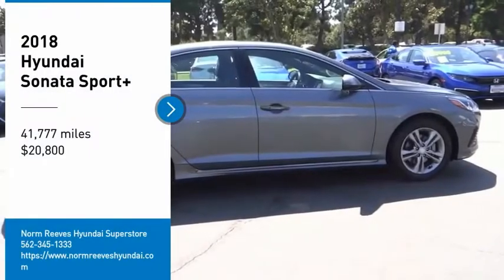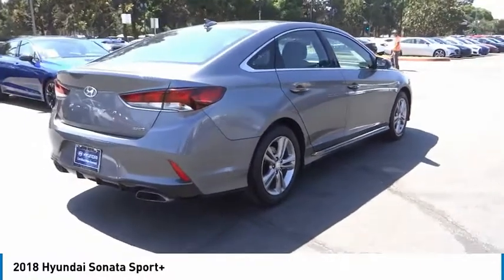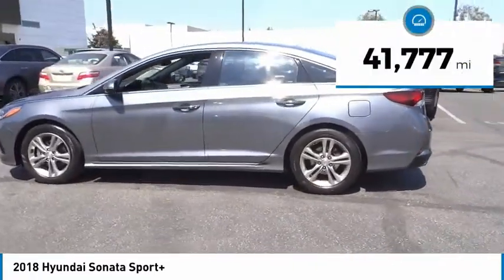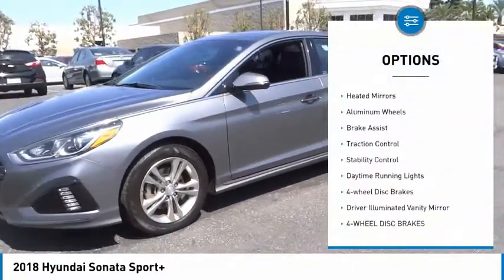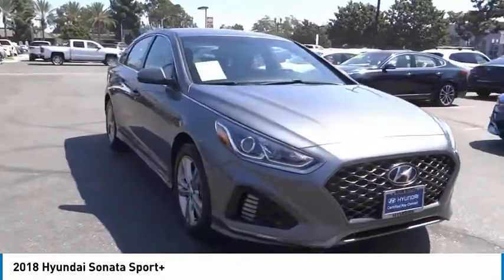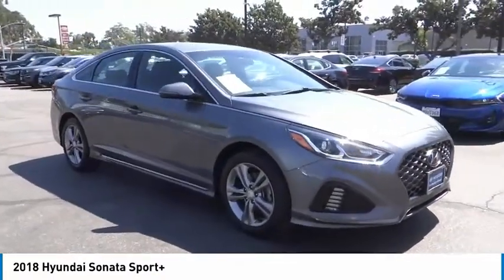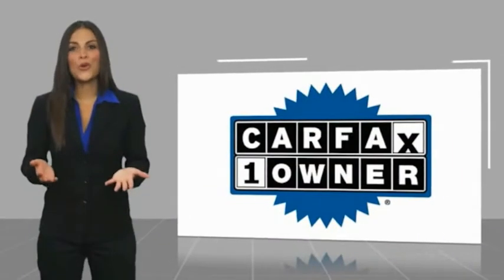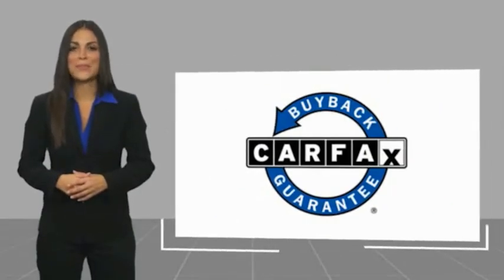2018 Hyundai Sonata Cerritos INFINITI - JH708096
2018 Hyundai Sonata Sport+ 2.4L

CERRITOS INFINITI PROUDLY SERVING ORANGE COUNTY, CERRITOS, ARTESIA, LAKEWOOD, BELLFLOWER, BUENA PARK, LONG BEACH, AND SURROUNDING SOUTHERN CALIFORNIA LOCATIONS. THIS GRAY 2018 Hyundai SONATA IS EQUIPPED WITH A Engine: 2.4L GDI 4-Cylinder, AUTOMATIC TRANSMISSION, AND RECEIVES AN ESTIMATED 25 City/35 Hwy MPG. OR VISIT US AT 11011 EAST SOUTH ST. CERRITOS, CA 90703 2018 Hyundai SONATA Sport+ 2.4L ***HYUNDAI CERTIFIED PRE-OWNED*** Certified. Machine Gray 2018 Hyundai Sonata Sport FWD 6-Speed Automatic with Shiftronic 2.4L I4 DGI DOHC 16V ULEV II 185hp Black Leather, ABS brakes, Alloy wheels, Electronic Stability Control, Heated door mirrors, Heated front seats, Heated Front Sport Seats, Illuminated entry, Low tire pressure warning, Power moonroof, Remote keyless entry, Traction control. Recent Arrival! 25/35 City/Highway MPG Hyundai Certified Pre-Owned Details: * Limited Warranty: 60 Month/60,000 Mile (whichever comes first) from original in-service date * Roadside Assistance * Vehicle History * Includes 10-year/Unlimited mileage Roadside Assistance with Rental Car and Trip Interruption Reimbursement; Please see dealers for specific vehicle eligibility requirements. 10-Year/100,000 Mile Hybrid/EV Battery Warranty * 173+ Point Inspection * Warranty Deductible: $50 * Powertrain Limited Warranty: 120 Month/100,000 Mile (whichever comes first) from original in-service date Awards: * 2018 KBB.com 10 Best Sedans Under $25,000 * 2018 KBB.com Best Family Sedans * 2018 KBB.com 5-Year Cost to Own Awards * 2018 KBB.com 10 Most Awarded Brands Stock #: JH708096 | VIN: 5NPE34AF0JH708096 | 2018 Hyundai Sonata Sport+ TRACTION CONTROL HEATED MIRRORS SATELLITE RADIO Norm Reeves Hyundai Superstore